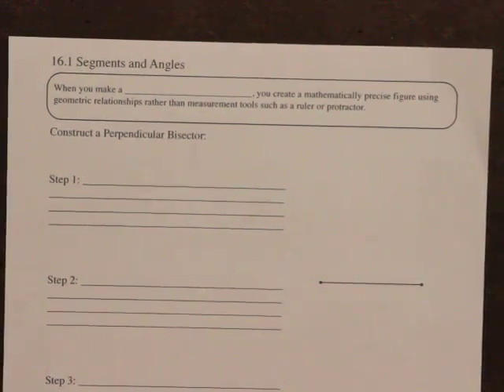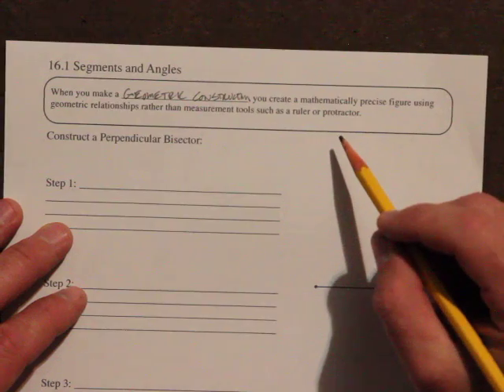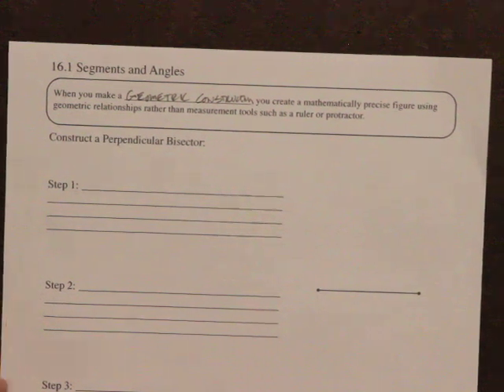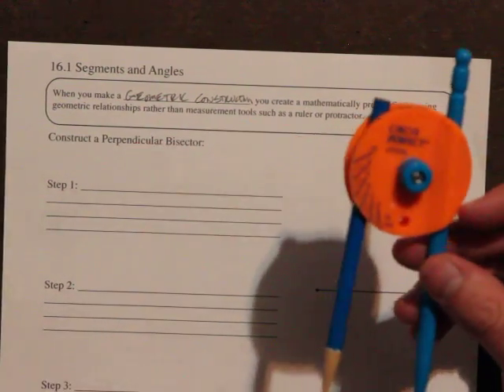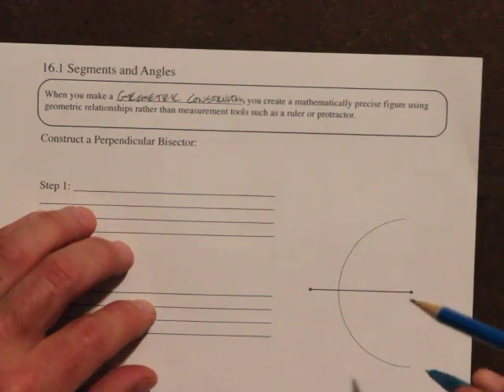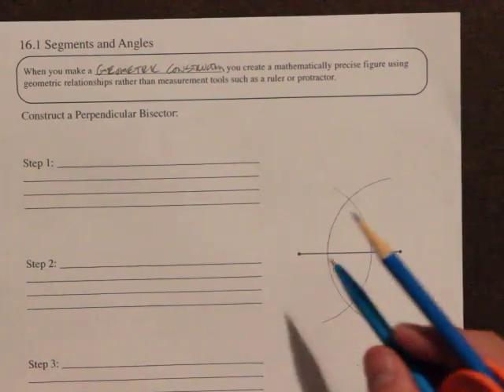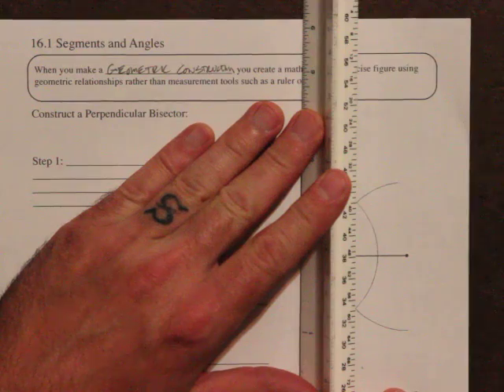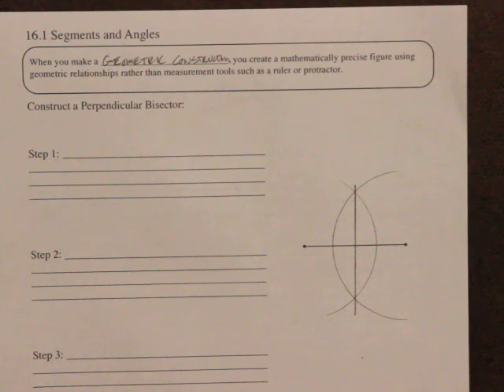Geometric Constructions: Segments & Angles Part 1